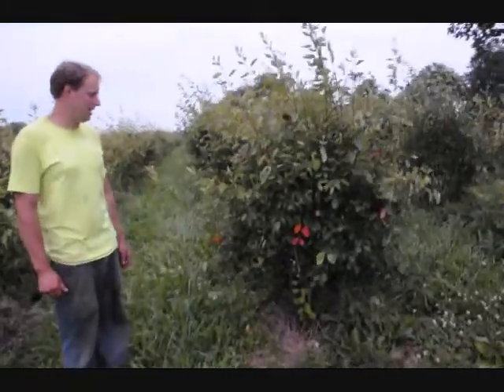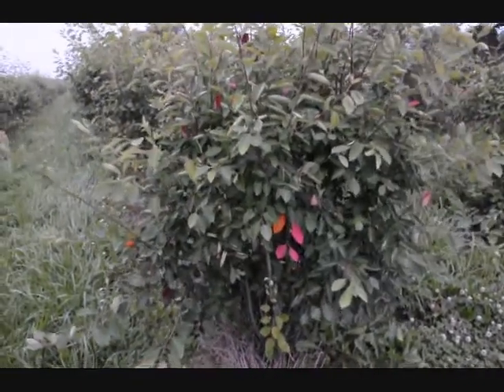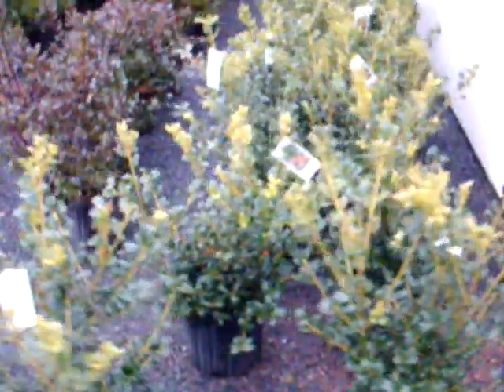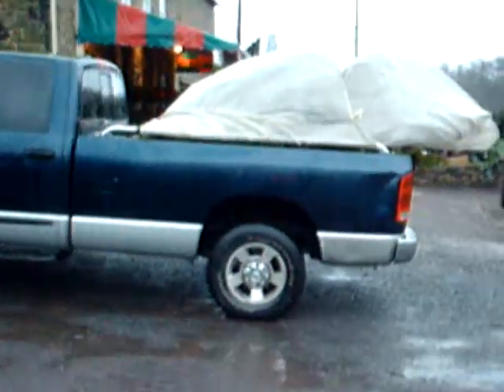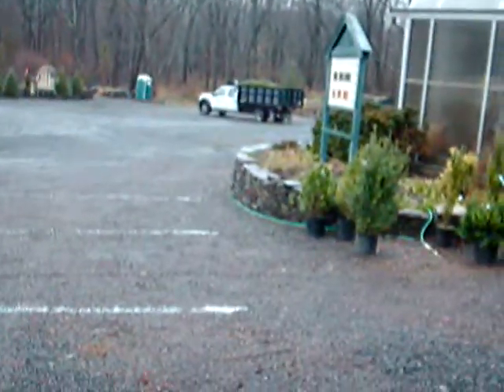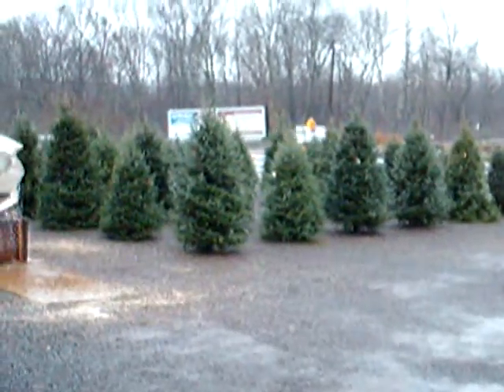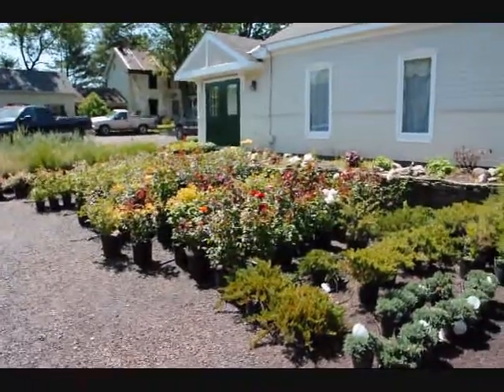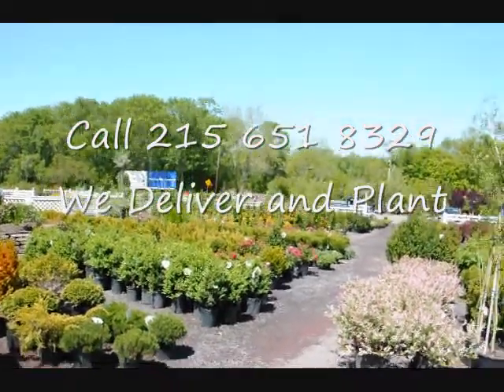aaa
This video is about Autumn Brilliance Amelanchier arborea and winterberry hollies that we grwo. We are Highland Hill Farm of 5275 West Swamp Rd Fountainville Pa 18923. We do deliver and plant these to the East Caost States. We grow many other trees and shrubs as well.
Picea pungens, Colorado Blue Spruce, Pinus nigra, Austrian Pine,
Pinus mugo, Mugo Pine, Pinus sylvestris, Scotch Pine,
Tsuga canadensis, Canada Hemlock, screening plants, ornamental trees, x-mas, tree farm" Grower of Nursery stock located near Doylestown, Pa.